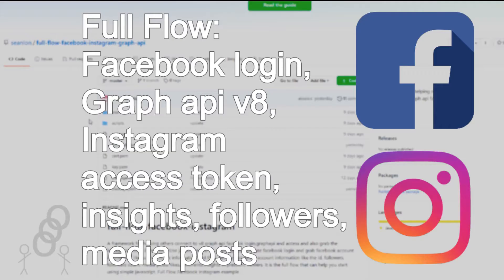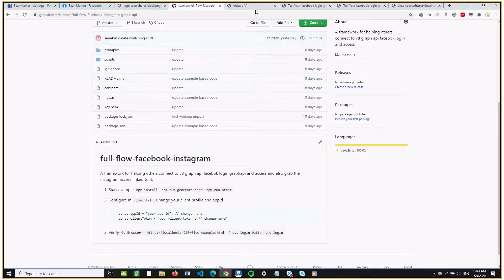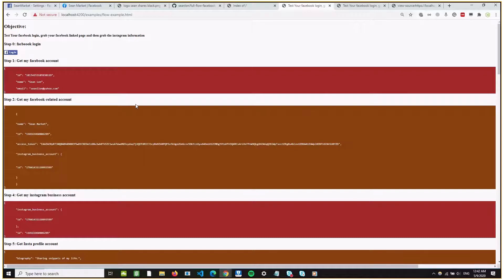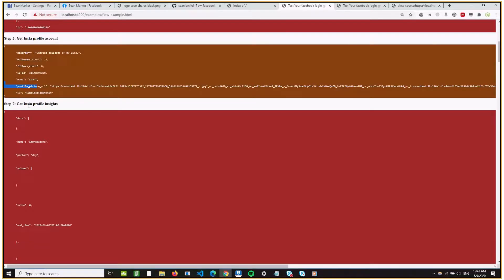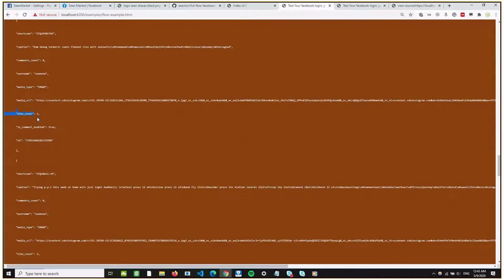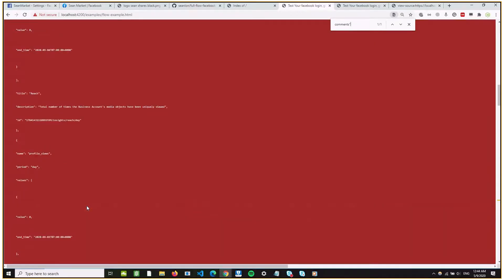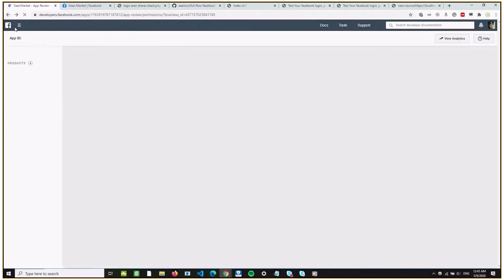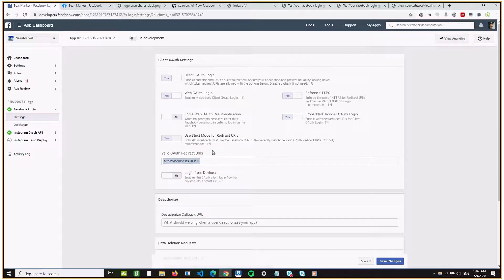Tutorial: Js full flow facebook login & graph api to get Instagram insights and account information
This video walkthrough tutorial show how you can use javascript and v8 graph api to integrate facebook login and grab facebook account information like page account information and then get the instagram  account information like the id, followers, followers count, media posts, likes,comments,insights impression, viewers. It is the full flow that can help you start using simple javascript. Also shows you the test account and pre-requisite you need to configure in facebook app settings, official test page.

pre-requisites:
Correct app settings and correct appId and appToken.
Testing account - facebook account with linked facebook page that links to instagram business acount.